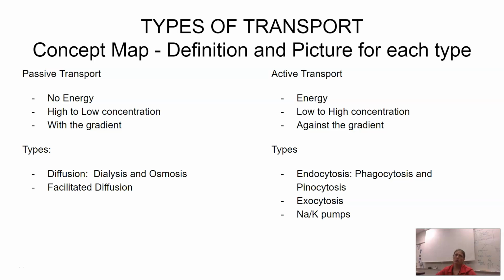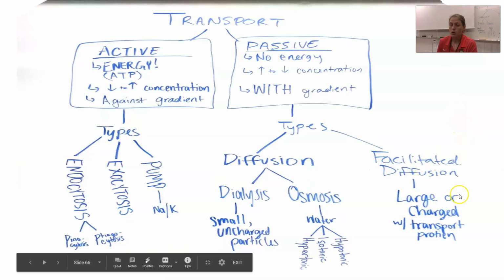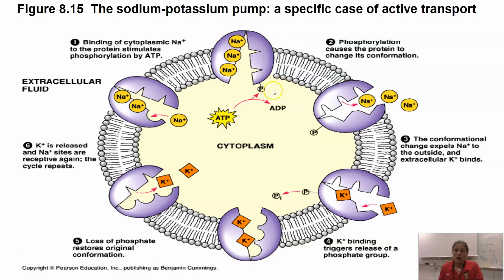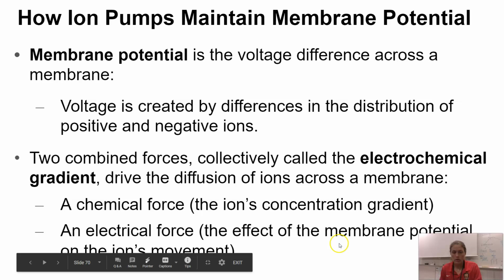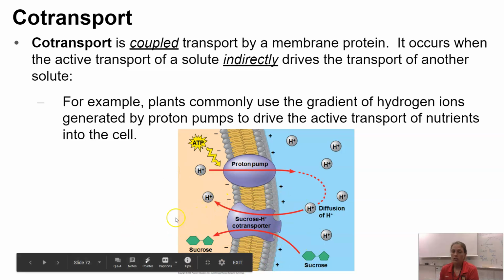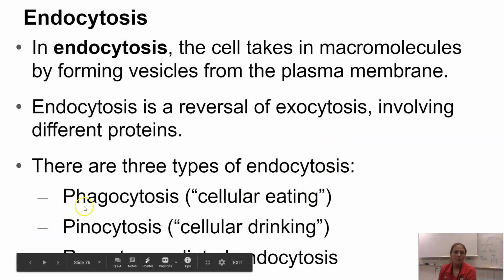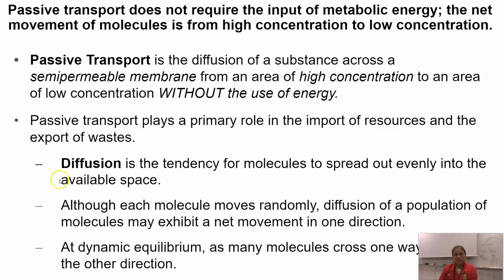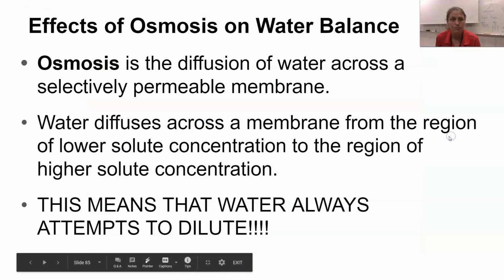Transport Active (all) vs Passive (overview)